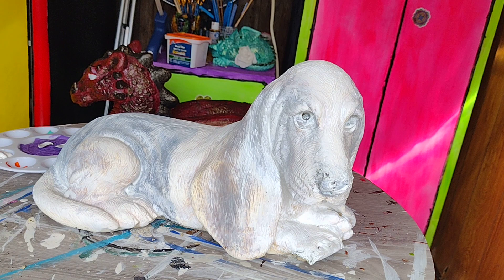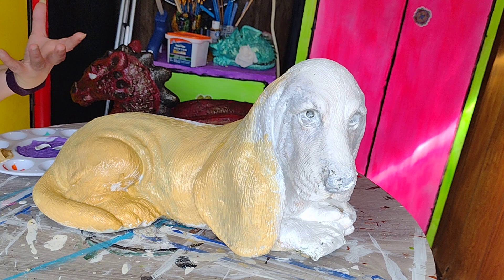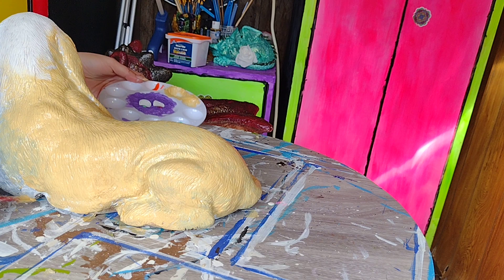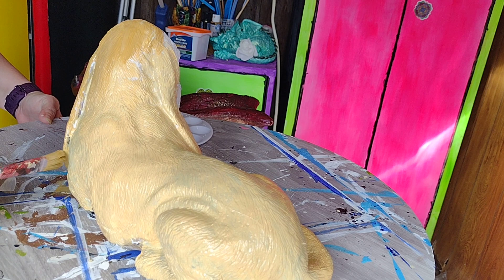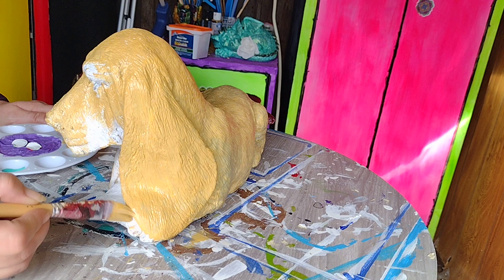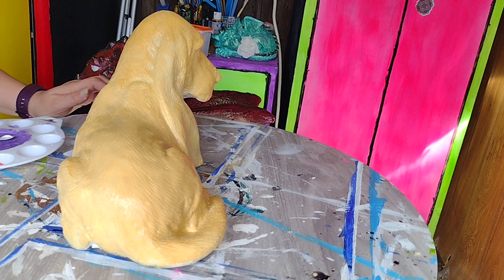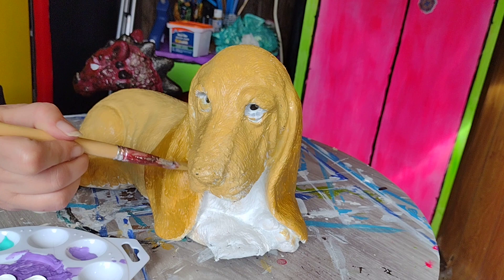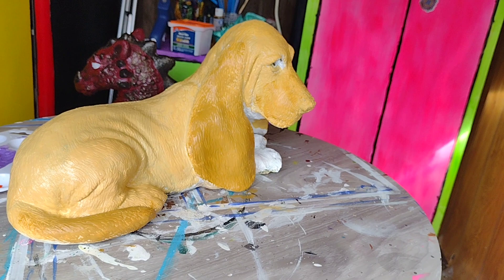let's add some color to the basset hound statue!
adding the first 2 layers of color to the basset hound statue!